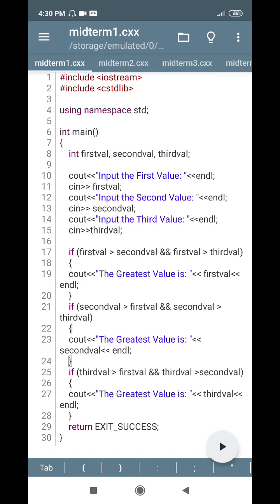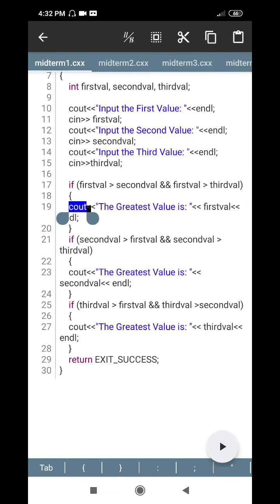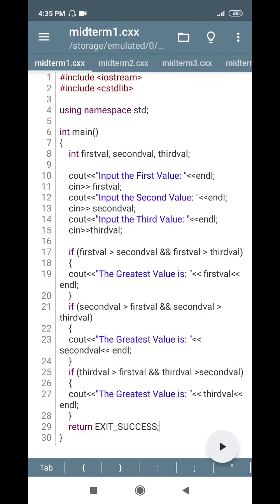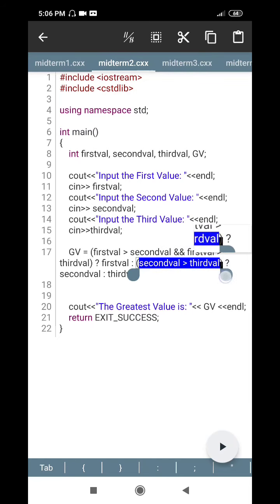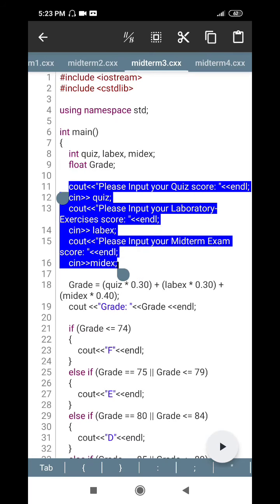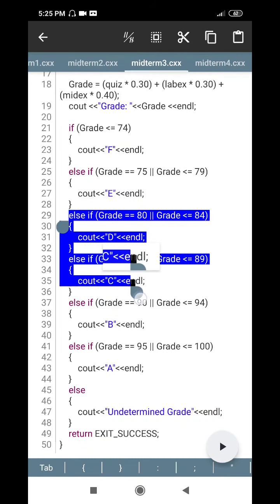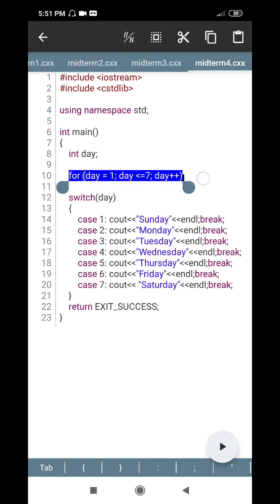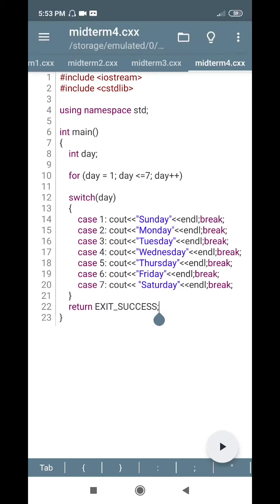Midterm Examination (CC102) - By Carlos Miguel M. De Guzman BSIT-1E